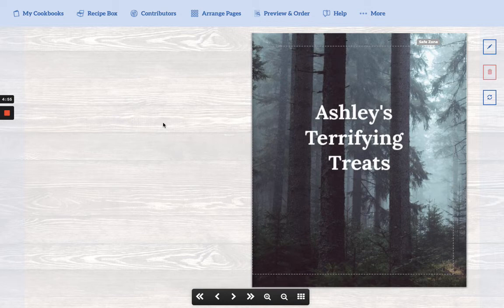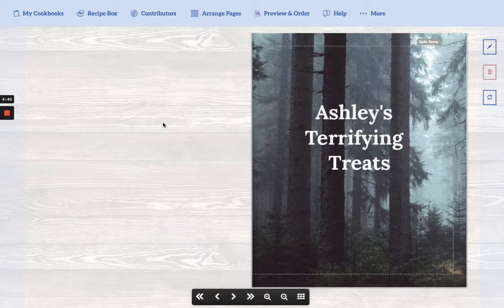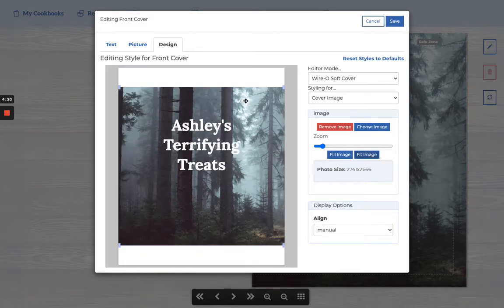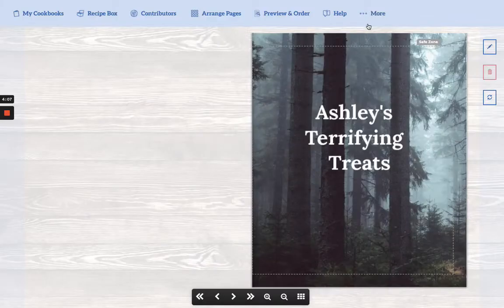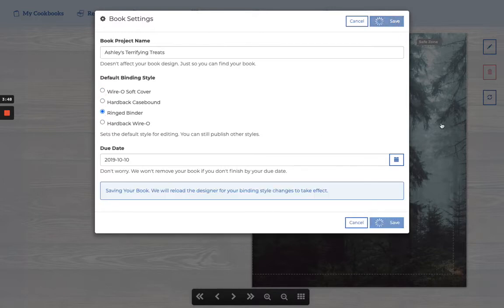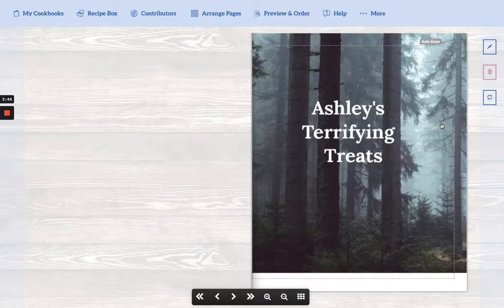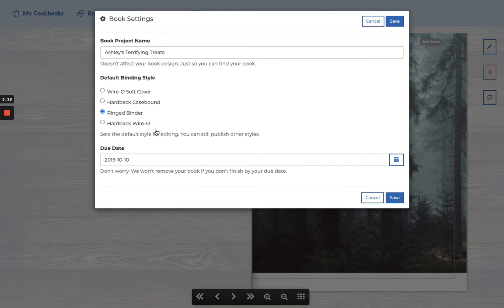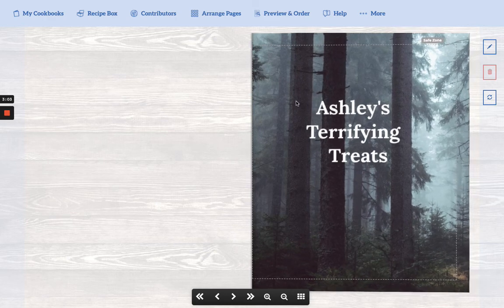CreateMyCookbook Tutorial: Changing Your Default Binding Style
This video shows CreateMyCookbook users how to change the default binding style for their book and why it's important.